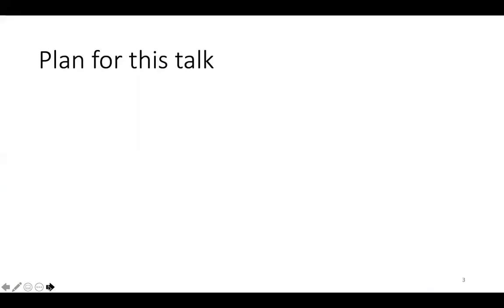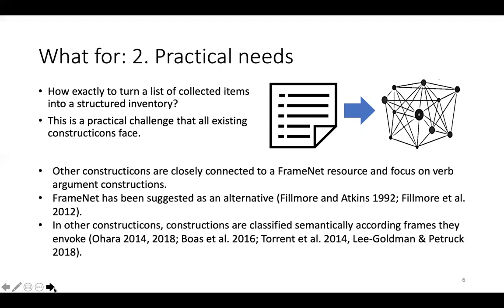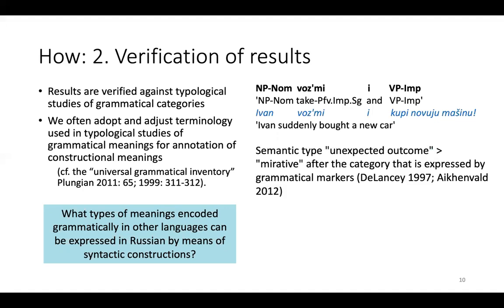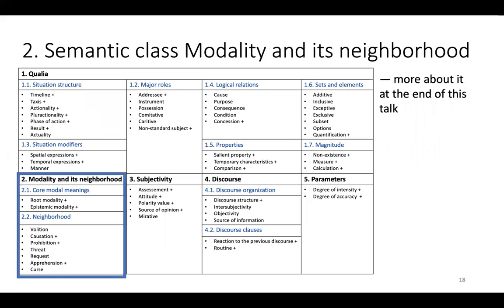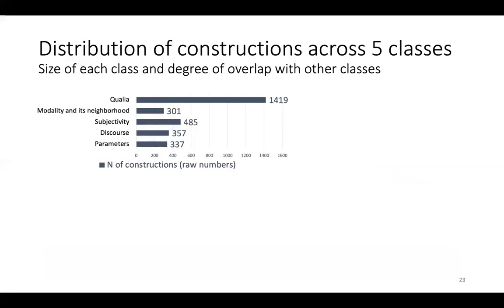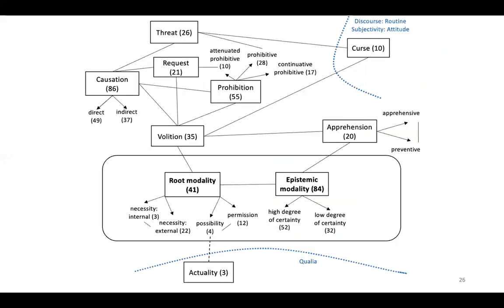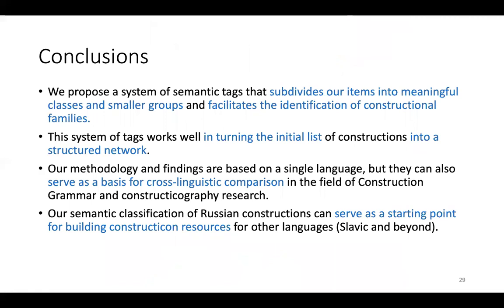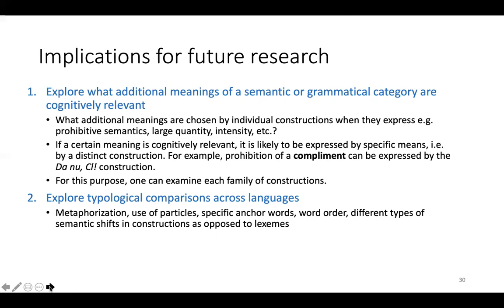SCLC 2020/2021 | Endresen, Zhukova, Mordashova & Rakhilina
Anna Endresen, Valentina Zhukova, Daria Mordashova & Ekaterina Rakhilina:
Semantic classification of constructions in the Russian Constructicon